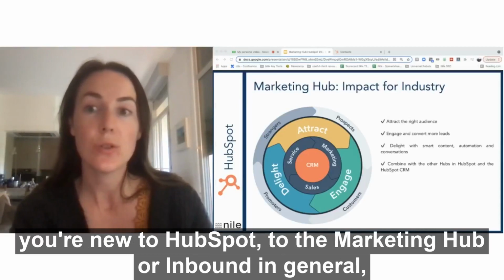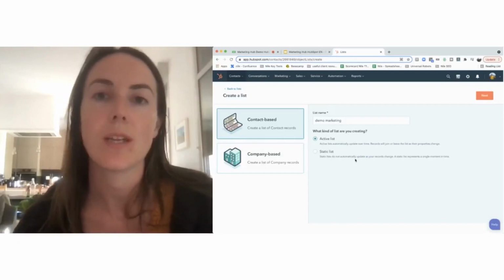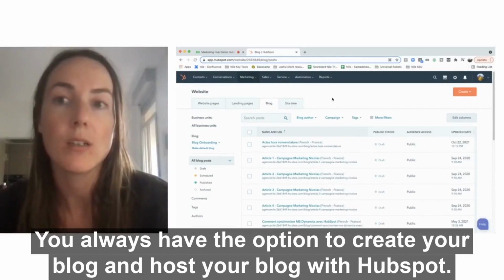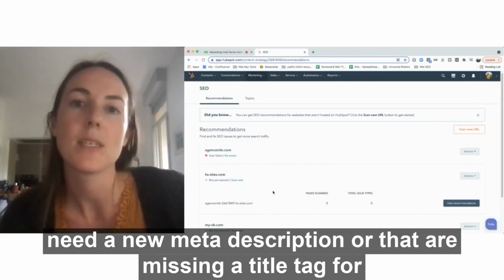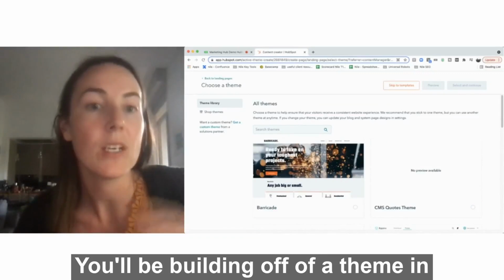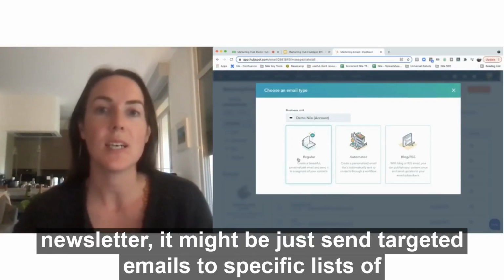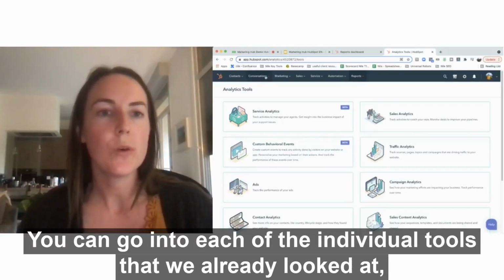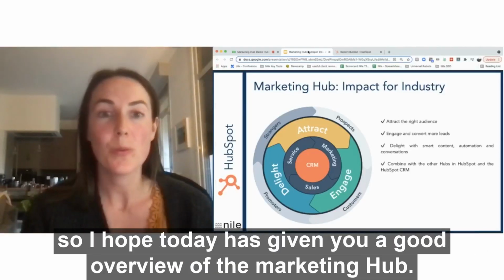(The best) HubSpot Marketing Hub Demo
In this HubSpot Marketing demo, we’ll deep dive into HubSpot’s Marketing Hub and the key tools for building your inbound marketing strategy in 2021.
We'll also look at how you can align your marketing and sales teams using HubSpot as the single source of truth for your data!

Not sure whether you need Marketing Starter, Marketing Professional or Marketing Enterprise? Want a personalised demo of the Marketing Hub for your business?

This Hubspot tutorial covers :
00:00 : Introduction to HubSpot Marketing Hub
03:44 : HubSpot Contact Records
04:40 : Lists & Segmentation
07:20 : Using HubSpot's Campaigns tool
10:05 : Creating your blog in HubSpot
13:25 : SEO & topic clusters in HubSpot
16:10 : Convert more leads with HubSpot
20:03 : Building landing pages
22:00 : Chatflows & chatbots
24:53 : Marketing emails
27:12 : Marketing automation - Workflows
30:40 : Reporting and analytics